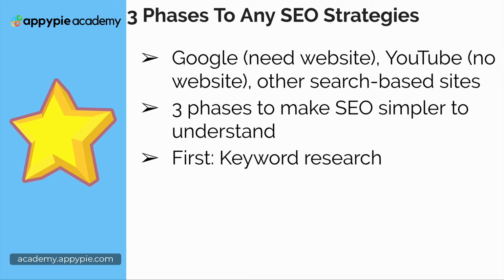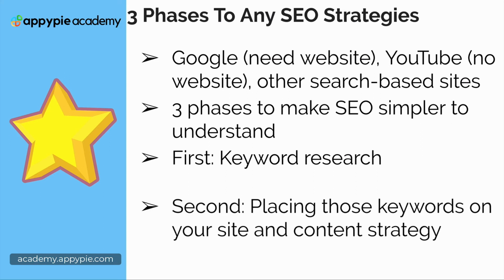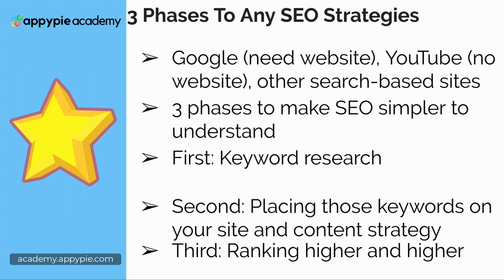Introduction to SEO for sales: Lesson 07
Learn how to drive traffic to your sales pages, and multiple techniques for how to convert those visitors into clients.  If you’re struggling to generate sales online, and are looking for ways to grow your sales, this course is absolutely for you.